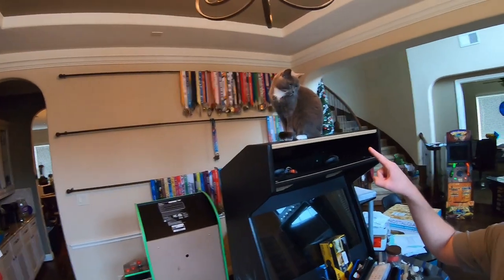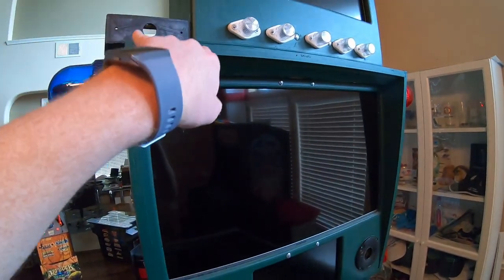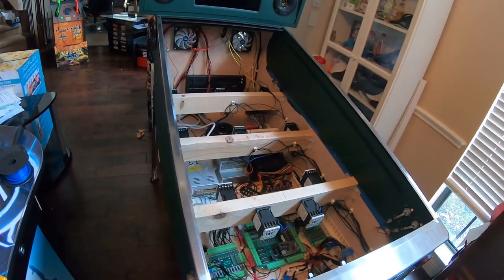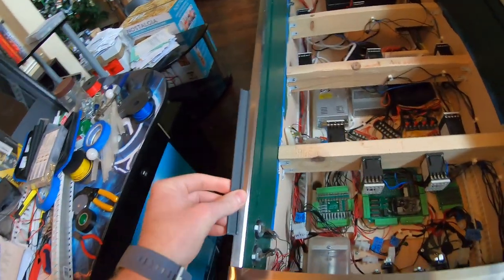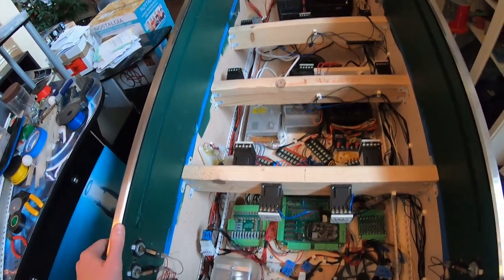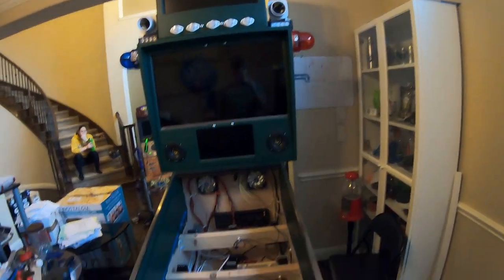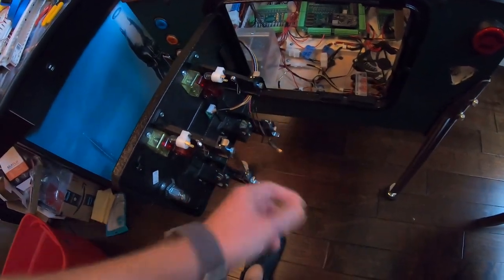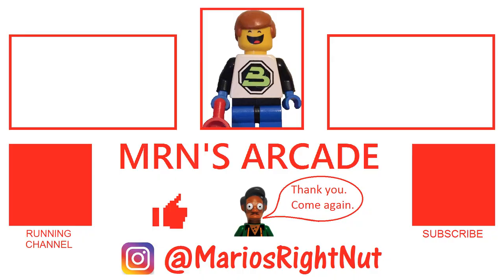Strobes, Fans, & RGB Buttons - Virtual Pinball Build 17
Here we install the strobe lights, fans, and RGB buttons in our Virtual Pinball Machine.

Monitors:
Playfield: 43UM69 LG 4k 43" - Best Buy
Topper: Spectre 22" E225W-19203RT - Amazon
Backglass: ViewSonic VX3276-mhd 32" - Amazon

Sound:
10" Rockford Fosgate Sub - Amazon

Other:
Plunger - PinballLife
Maslow CNC Machine - MakerMadeHere we do some housekeeping and start wiring the cab.

Sound:
10" Rockford Fosgate Sub - Amazon

Other:
Plunger - PinballLife